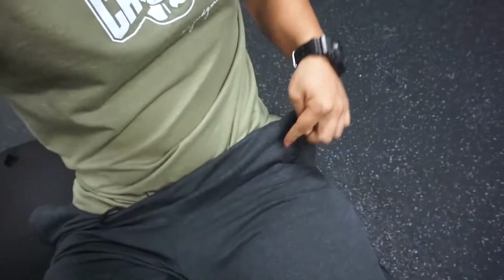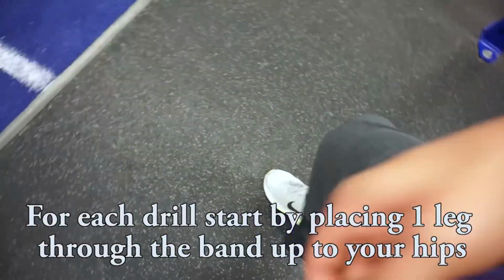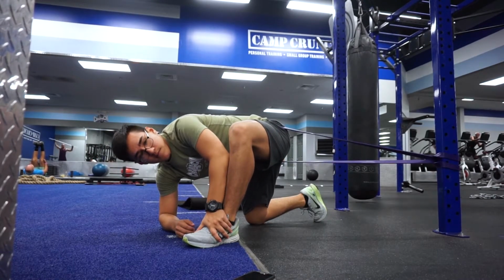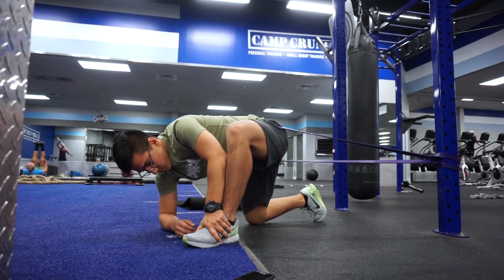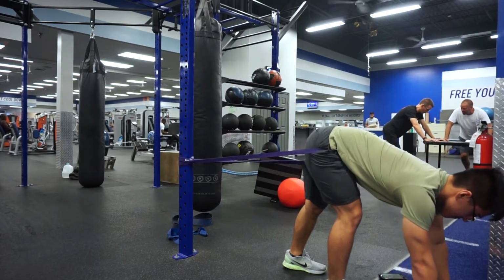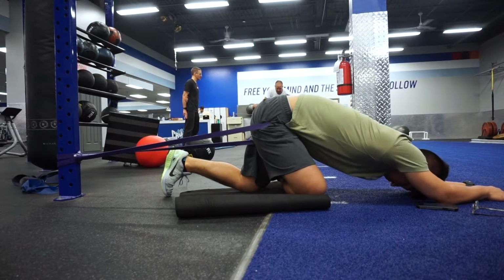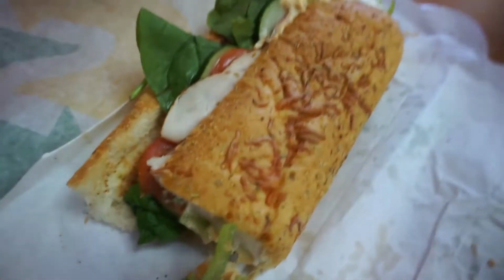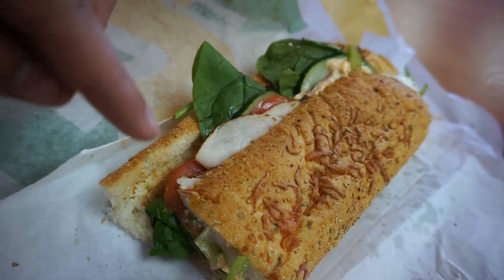Hip Mobility Drills & First Chiropractor Visit! | Road To Becoming Big Vic #55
In this episode of RTBBV, I share a few hip mobility drills that I use as a warm up and my recent hip pain, take you along to my first chiropractor visit, and show you some bench day clips!
Workout :
Bench Press - 5 sets x 3 reps @ 85% of desired max
Incline Dumbbell Chest Press - 3 x 10
Dumbbell Shoulder Press - 3 x10
(not shown) Seated Dip Machine - 3 x 10
(not shown) Cable Flys - 3 x 12

Also, COMMENT and LIKE!

Halcyon - Runaway (feat. Valentina Franco)